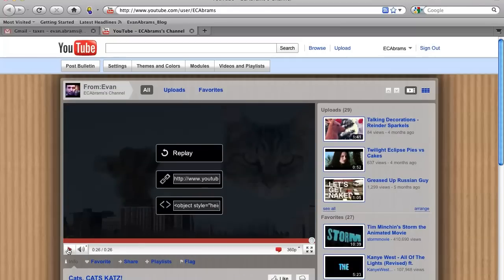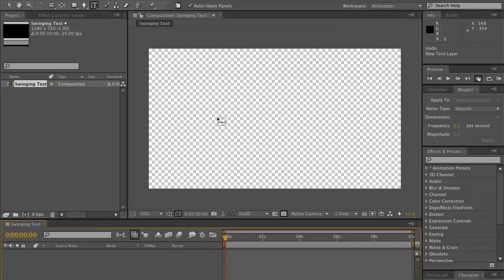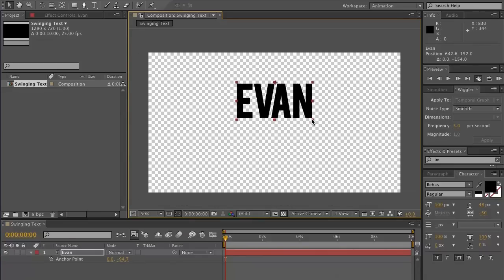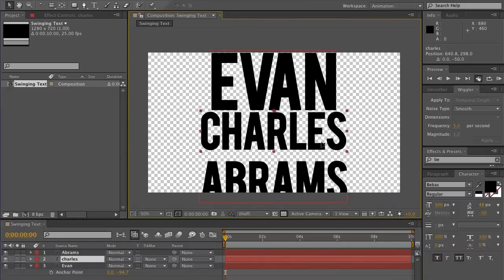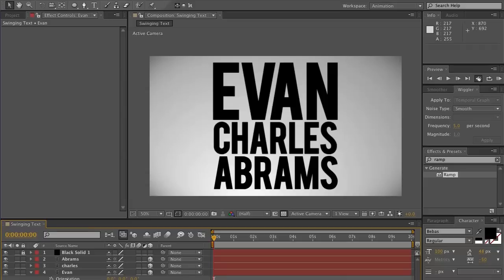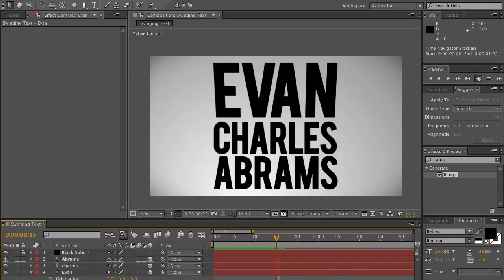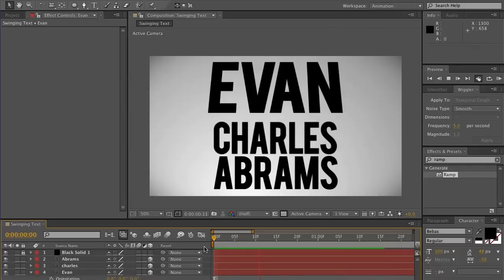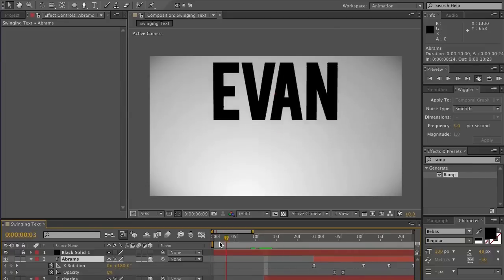Swinging Text (motion typography technique) Tutorial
The swinging Text Tutorial for a motion typography technique in adobe after effects.

In this after effects tutorial you'll learn about how to make text (typography) swing into place in a scene using 3d layers and manual key frames and parenting. The idea behind the technique is to give the text weight and substance as it enters the scene using overshooting.

If you get stuck or have questions just leave them below in the comments. Chances are someone else is having the same problem and I can only answer the questions I get asked. So ask away.

Also if you end up making something cool share it with me. It's great to see how folks fair getting through the tutorial and it's awesome to see what you make.

I hope you enjoy the tutorial and have a nice day.
-Evan Abrams